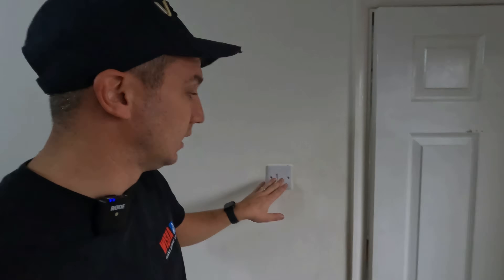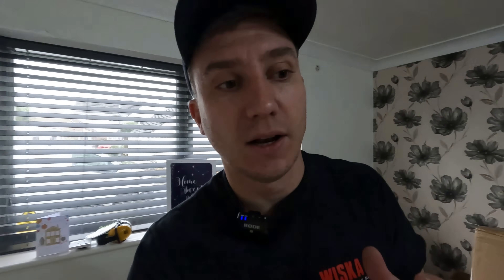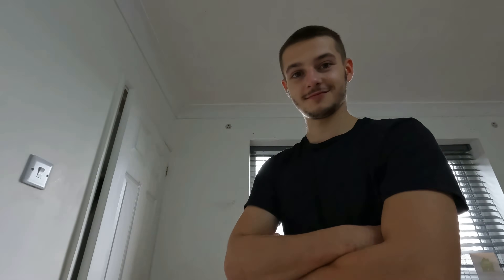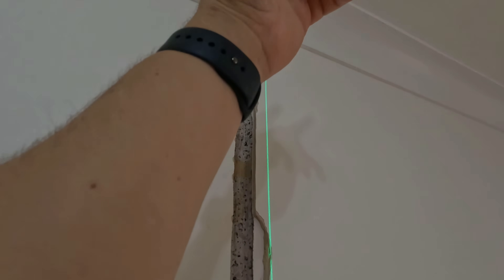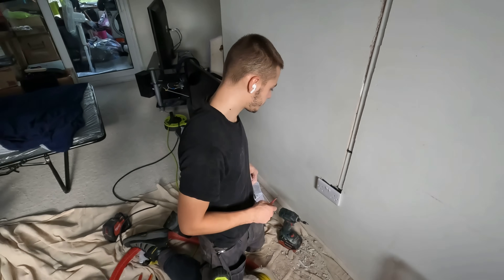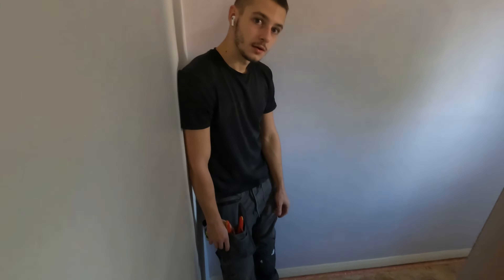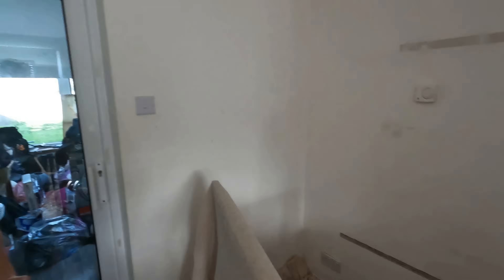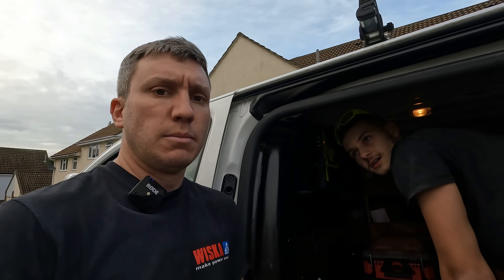CHASING WHEN THE TENANTS ARE HOME! OCCUPIED REWIRE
and a huge thanks to @metabouk6489 foe sending over the Wall Chaserand Vac. This combo is 2nd to none

Consumer Unit install coming soon!!